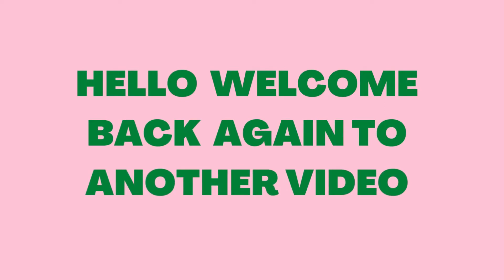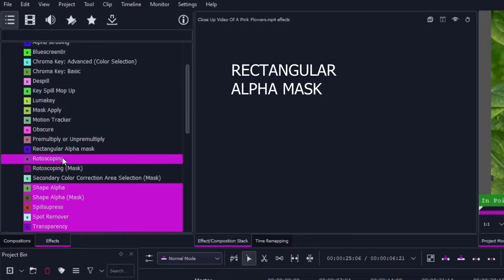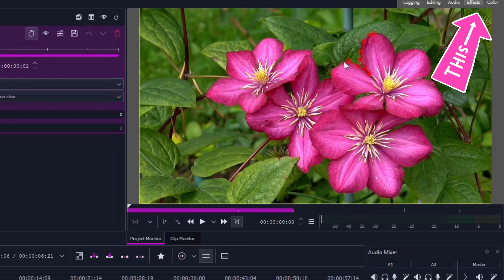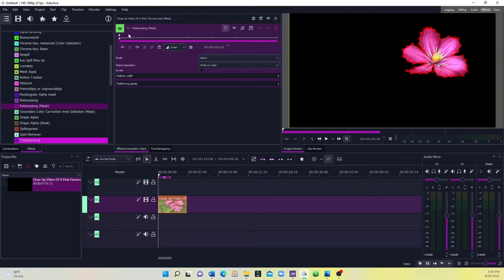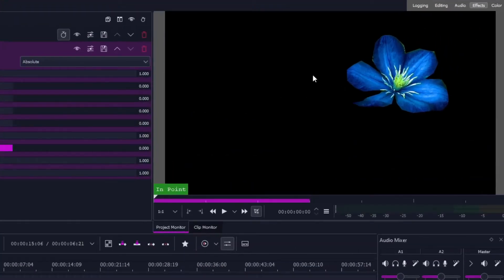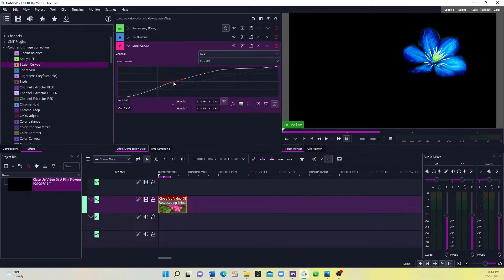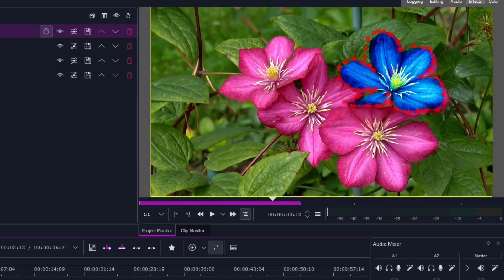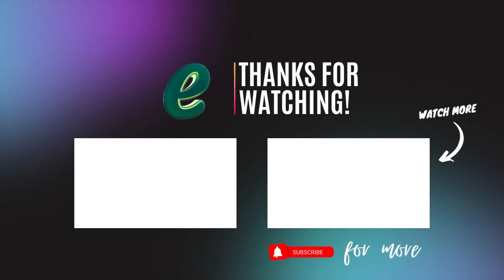How to Masking Effects in Kdenlive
So we have been wondering how we can mask effects in Kdenlive. That is to apply effects to only part of the video, then this video will show how we can do that. so follow along and see how to do it.